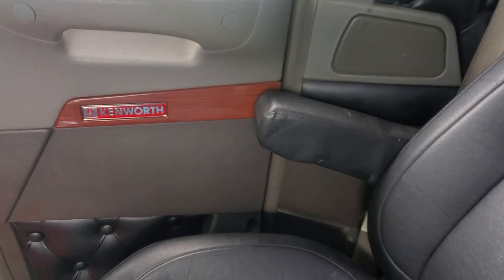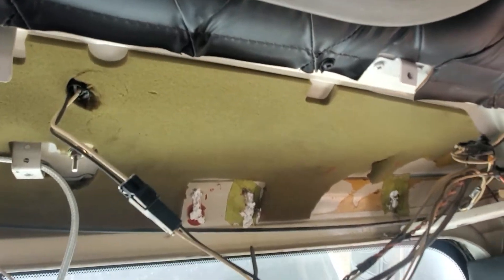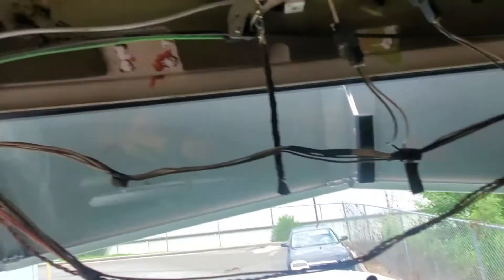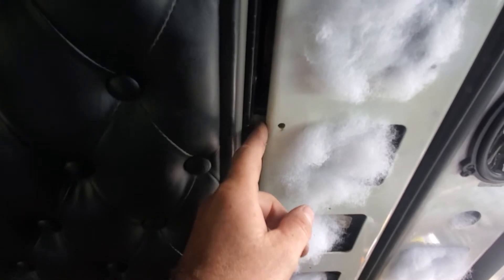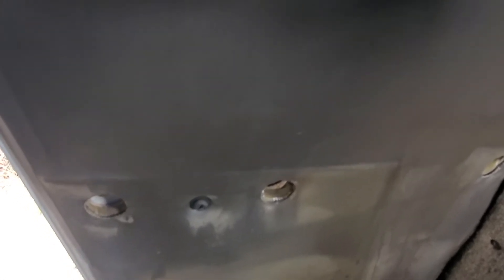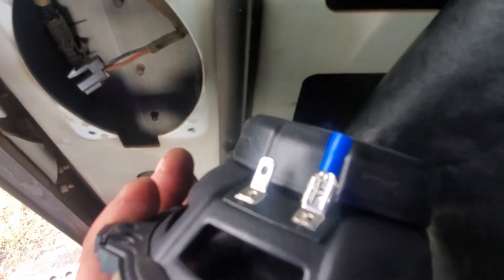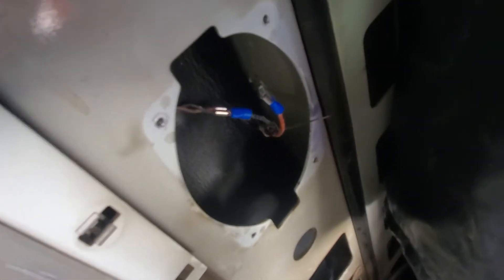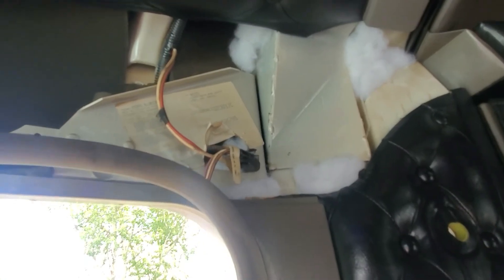KW 900 side panel speaker replacement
changing the old 4x6 factory speakers and panel removal on 08 Kenworth W900